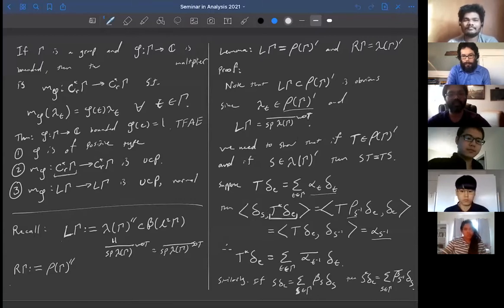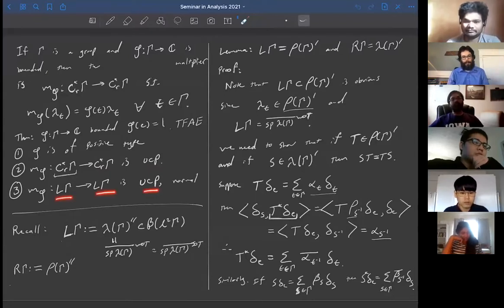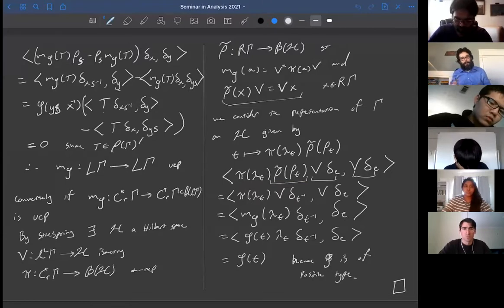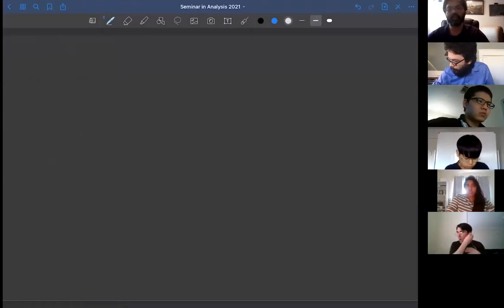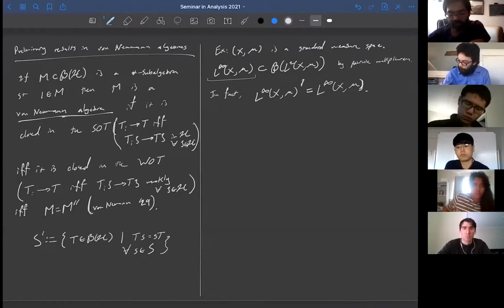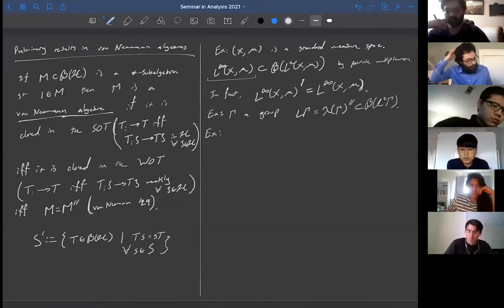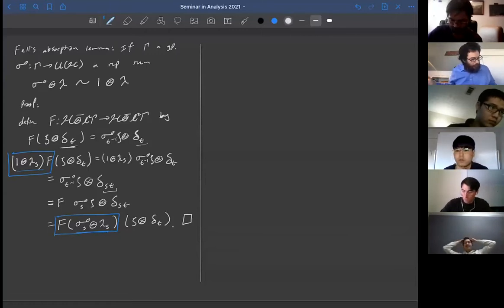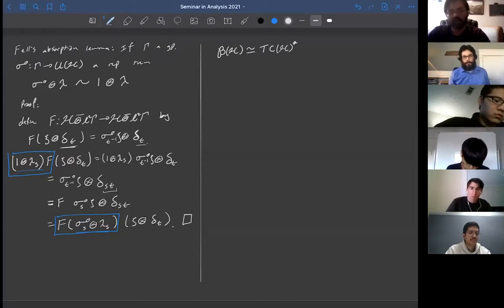Lecture 13 - Operator algebras and acylindrically hyperbolic groups